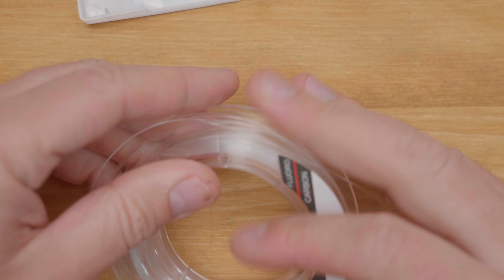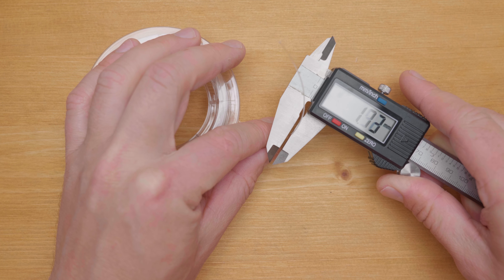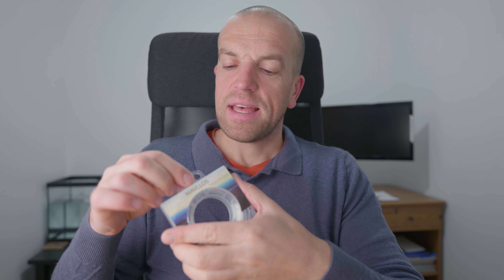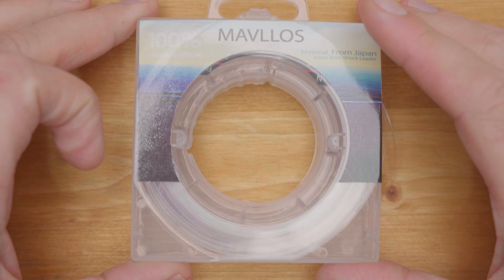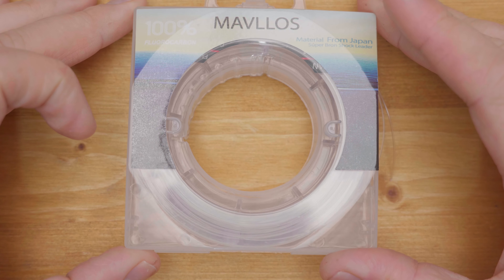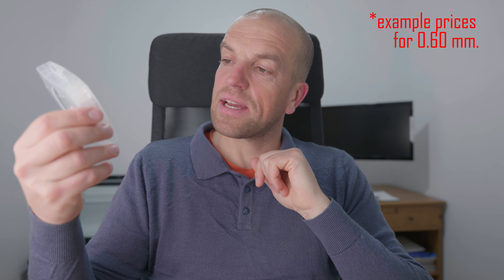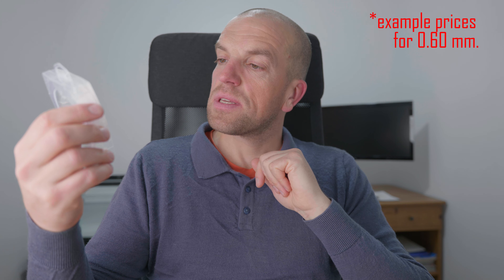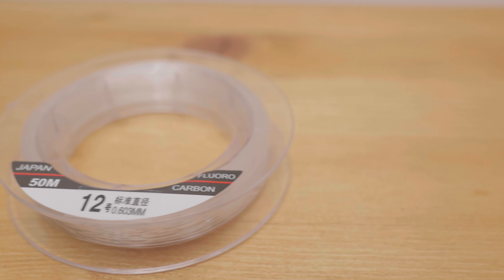Quality FLUOROCARBON line Mavllos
In this video you will see affordable fluorocarbon line by Mavllos from AliExpress reviewed and tested.

On Amazon